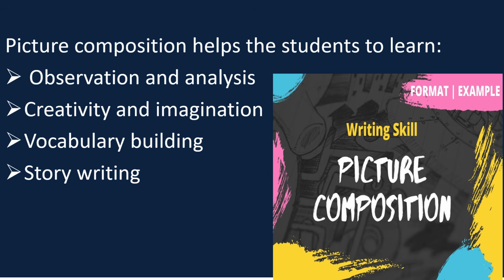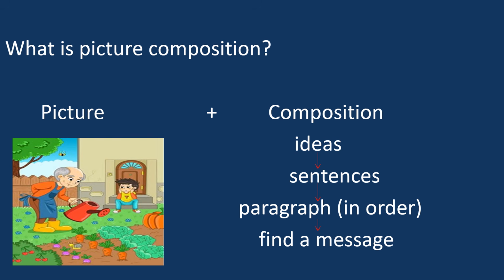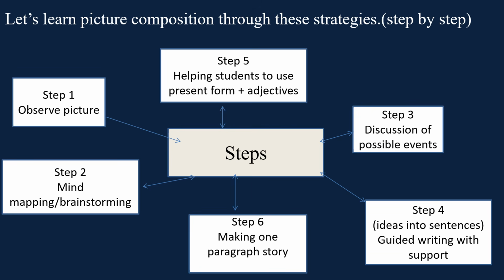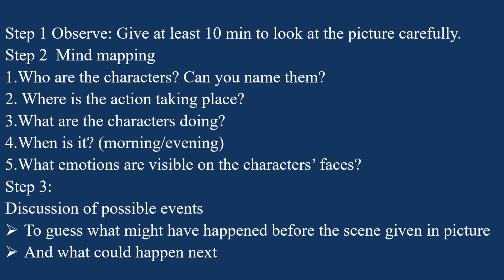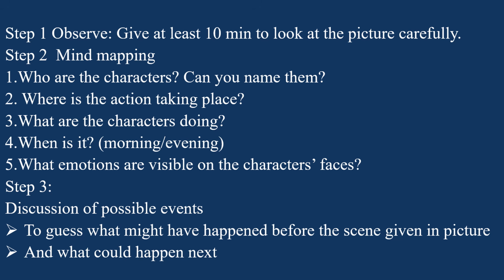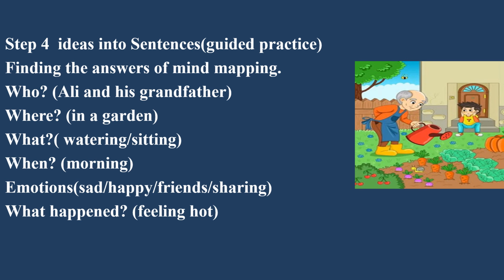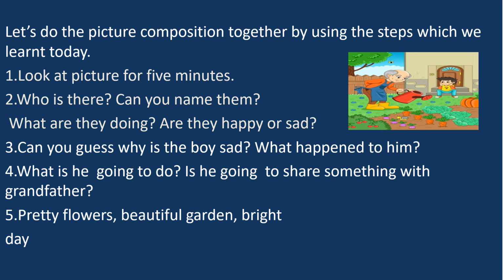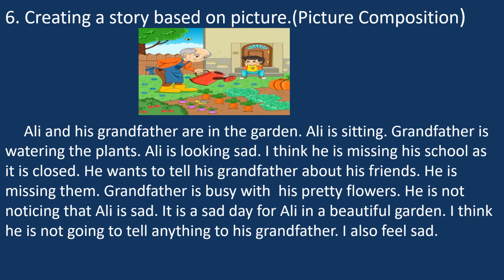English- Class 2 & 3 (Picture Composition)